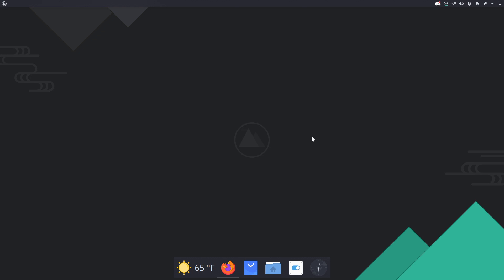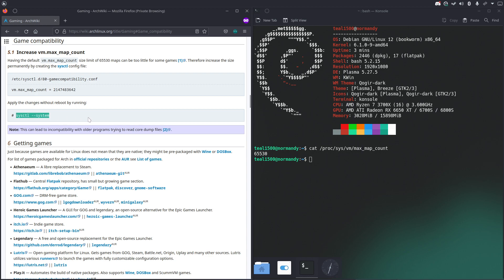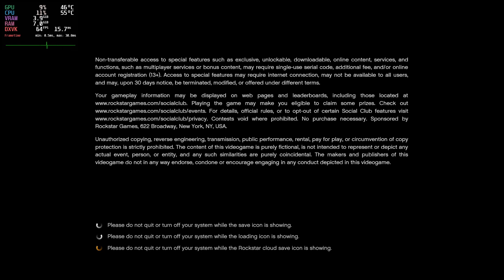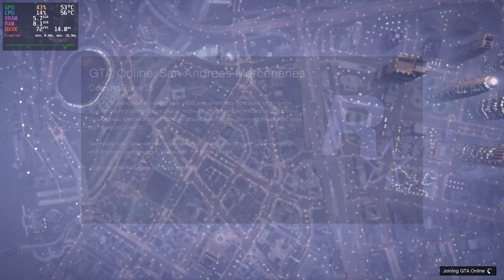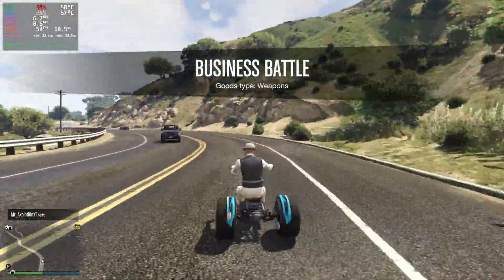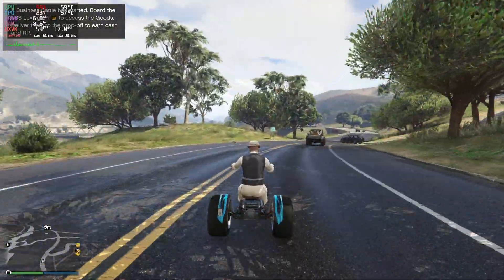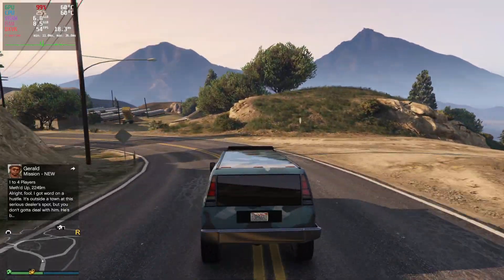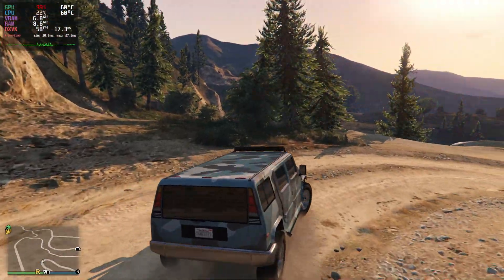Here's why your gaming performance sucks. . .Your mileage may very | Debian 12